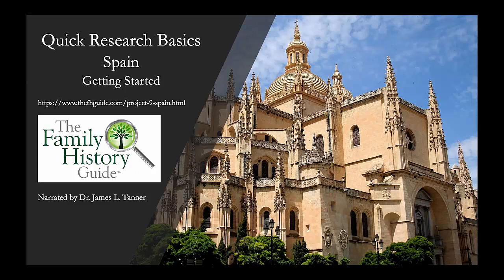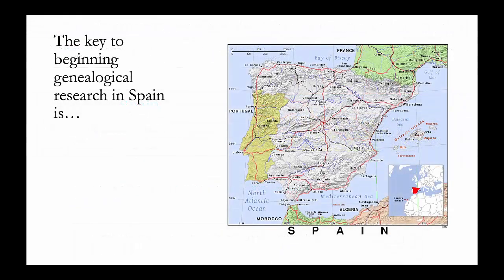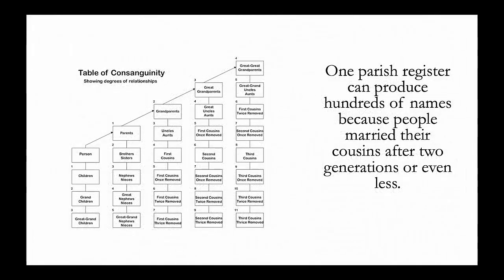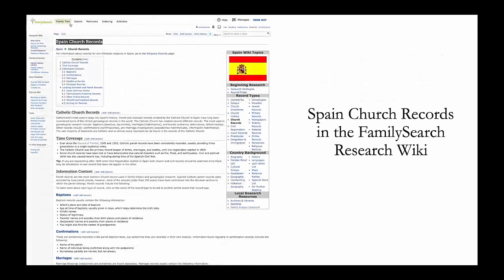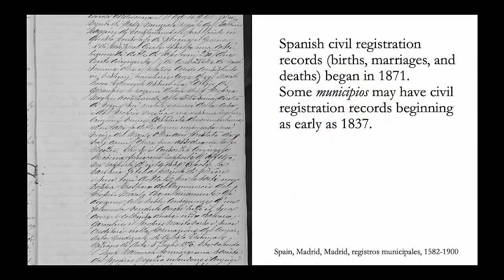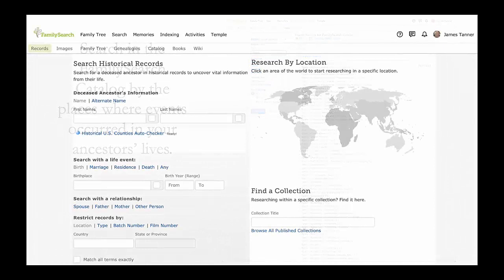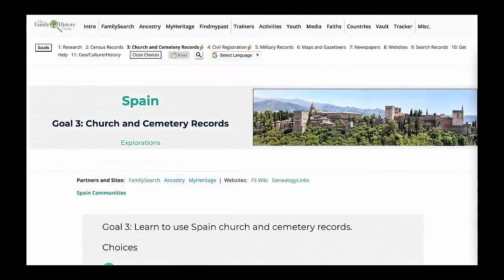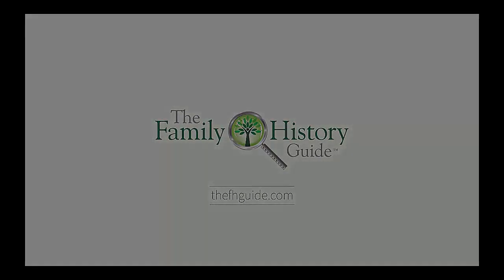TFHG - Spain Research: Church and Civil Registration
Learn how to get started with your genealogy research in Spain, focusing on Catholic Church records and civil registration. You can access the links in this QRB video using our QRB